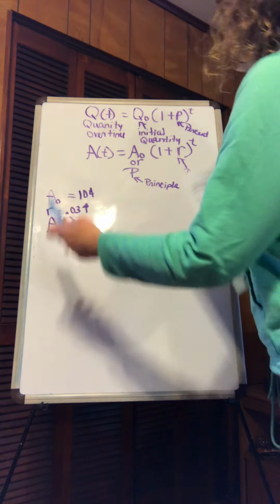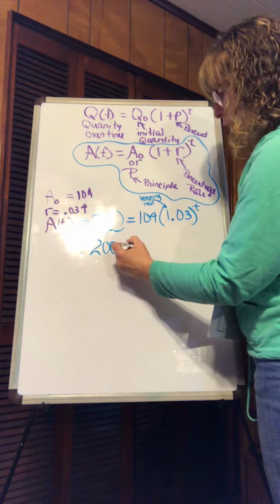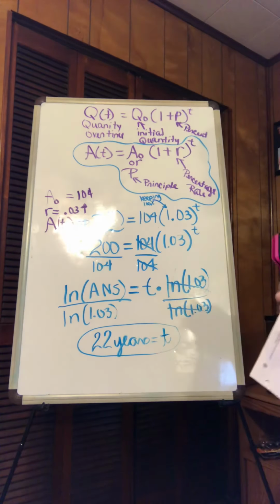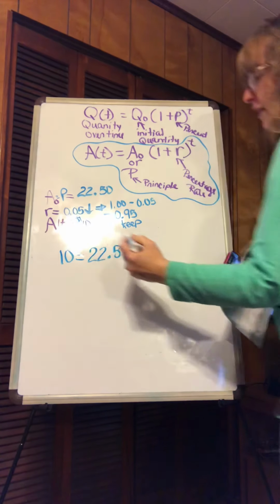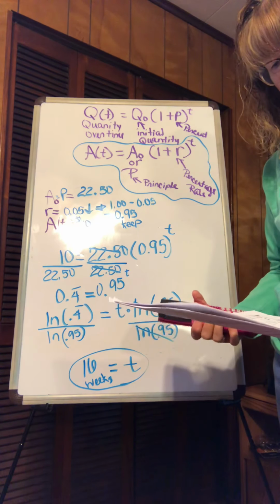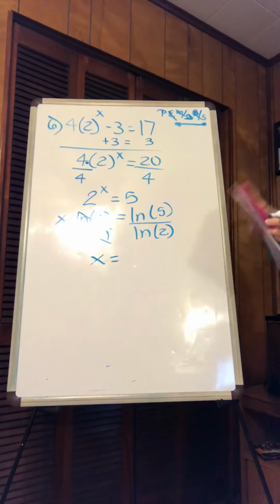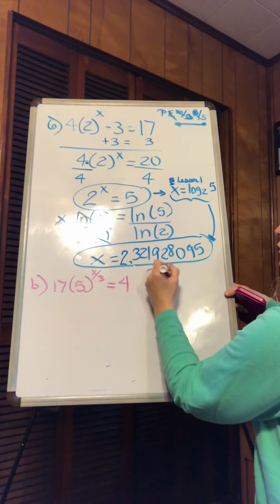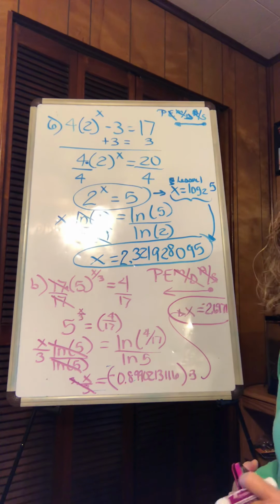Lesson #5 cont. Solving Equations Using Logs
Ch 8
Second page of the packet